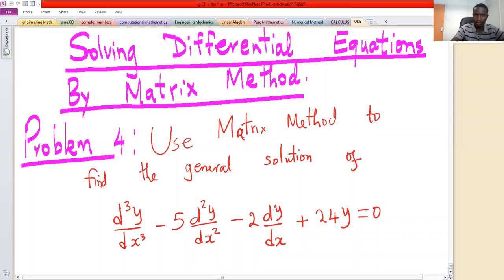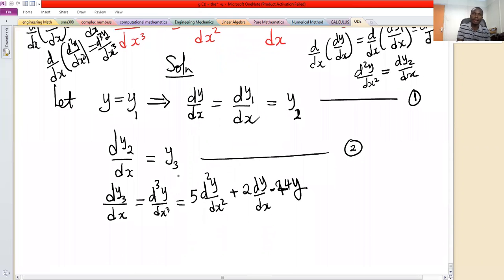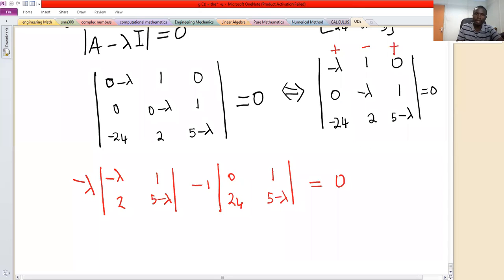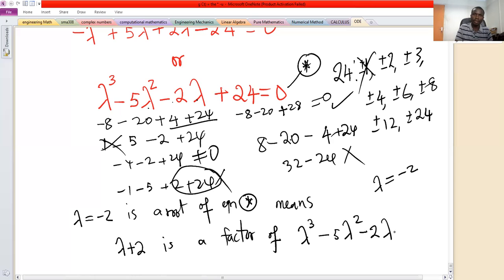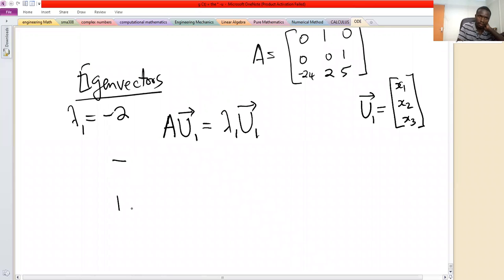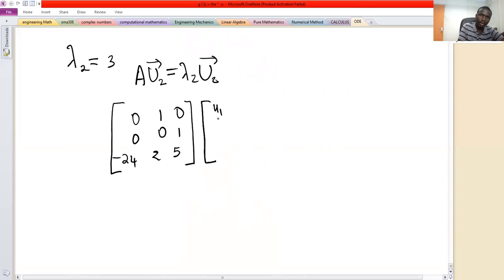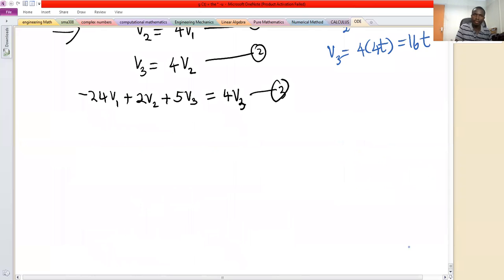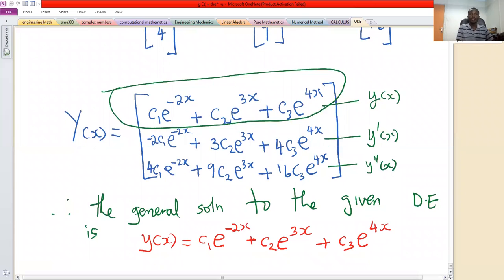Eigenvalues and Eigenvectors Systems of Differential Equations Part 7